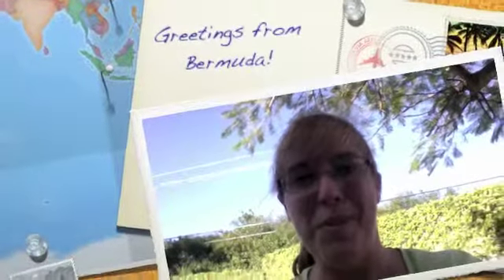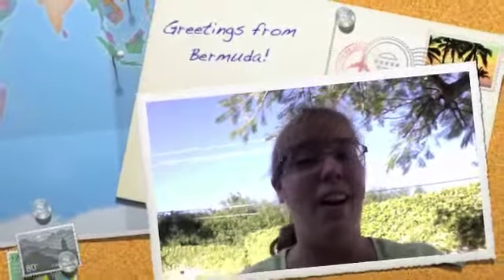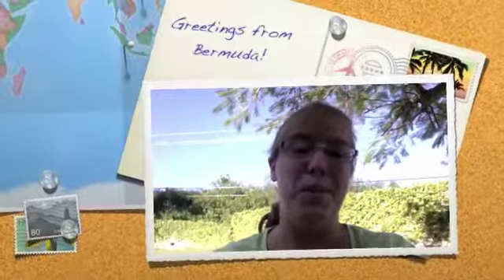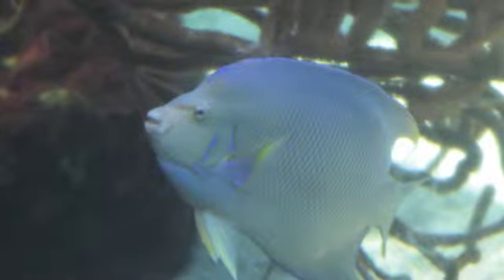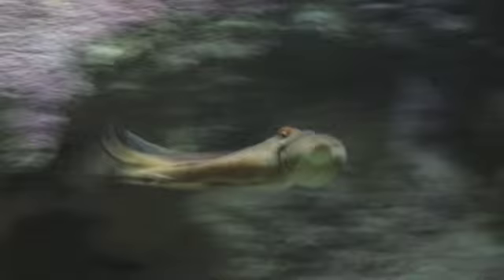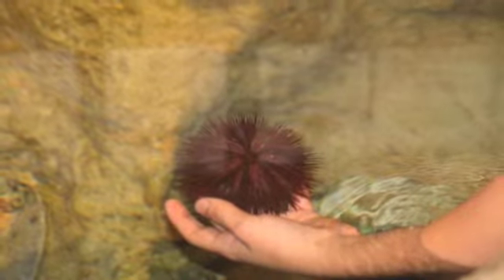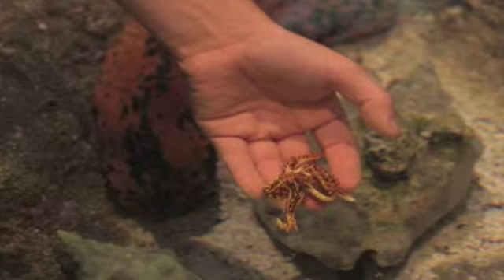Welcome To Bermuda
My entry for the BeckyHiggins 12 Videos of Christmas video contest!